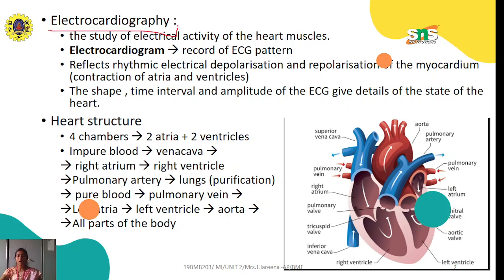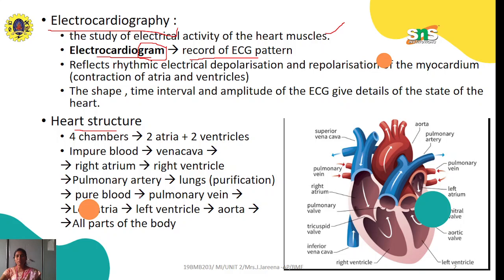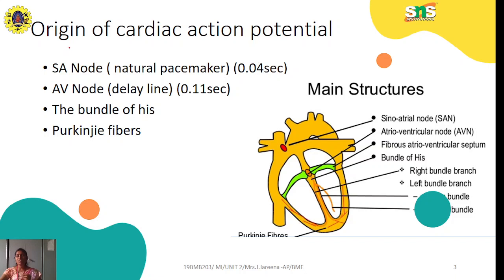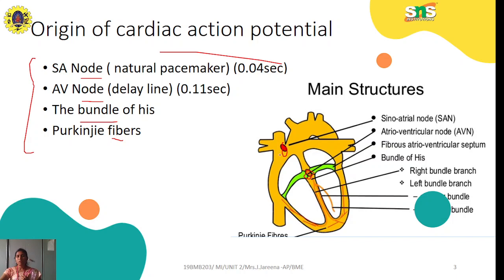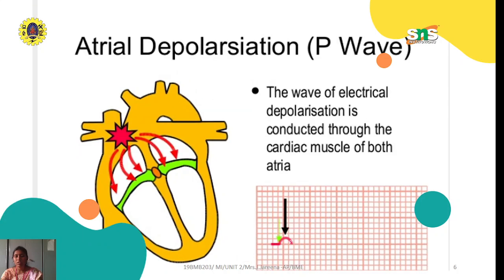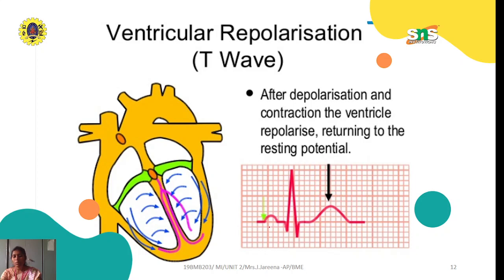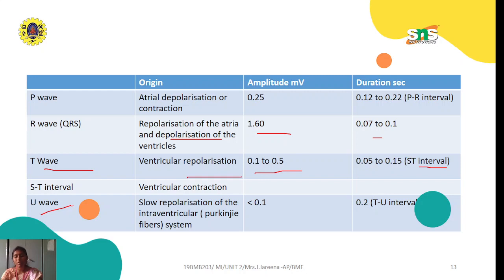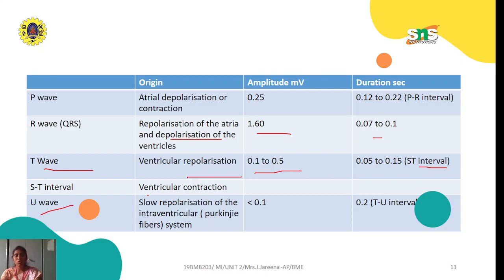Normal ECG Waveform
A normal ECG waveform typically consists of several distinct components, each reflecting specific events in the cardiac cycle